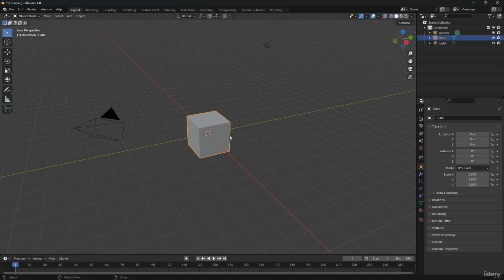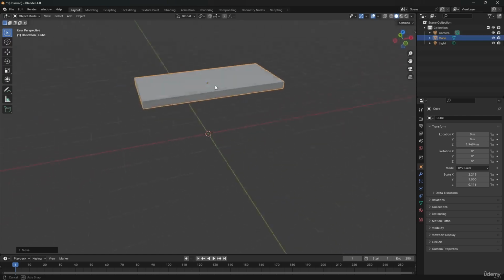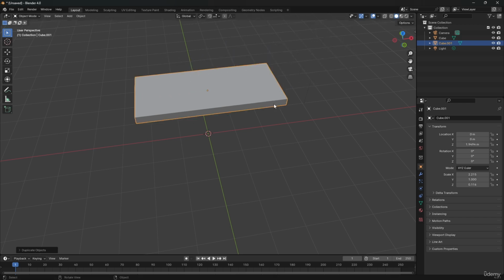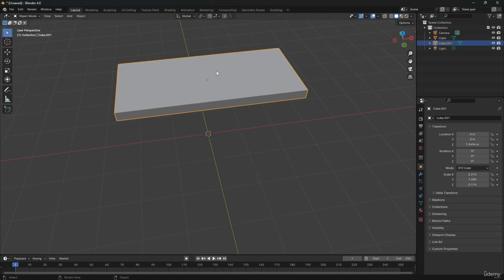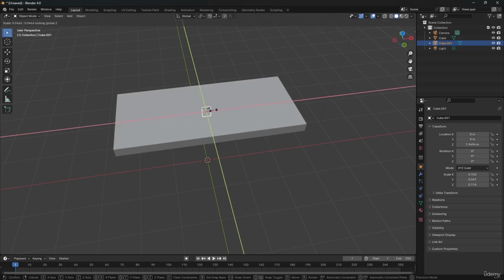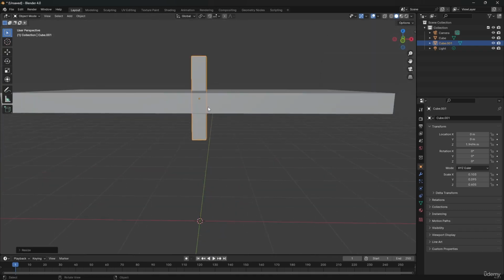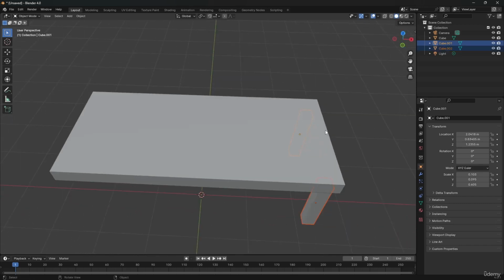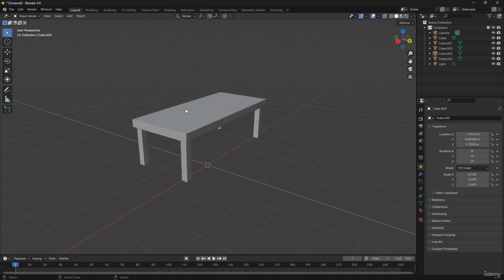8 Create a Basic Table